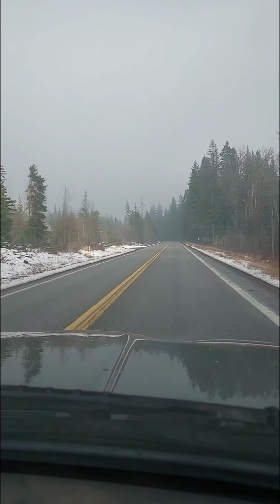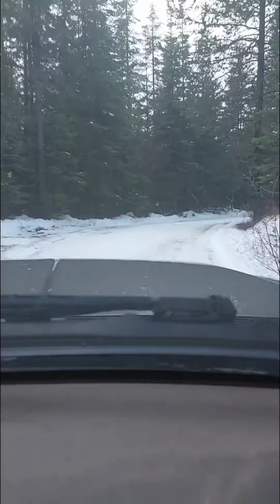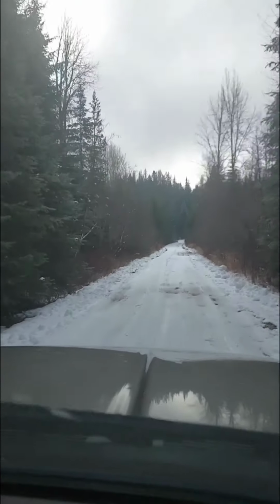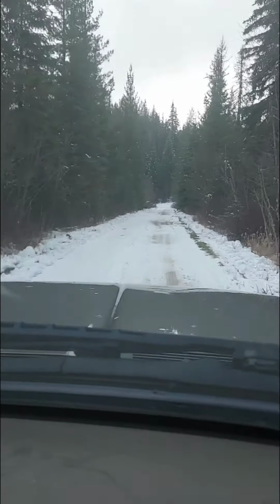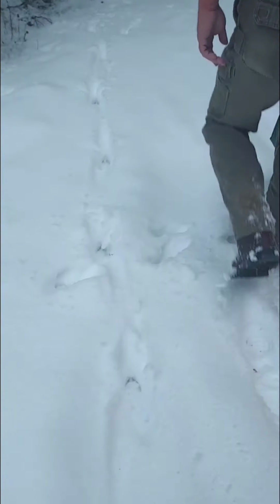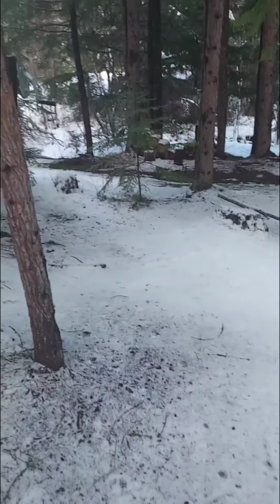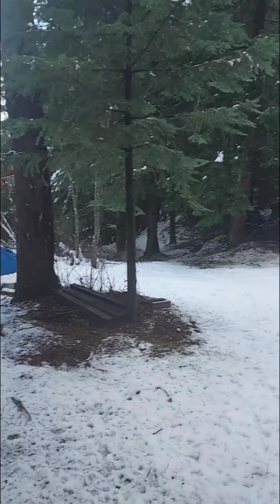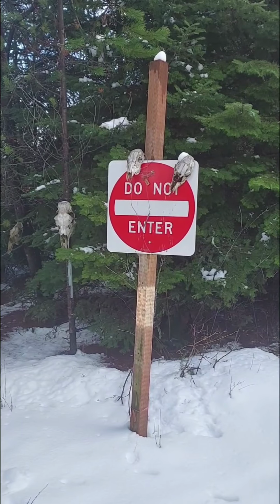Trip to the cabin. Dropping off a few things and thanking the neighbors for their help last weekend.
Travelled the 2 hours to our cabin.  We had to drop off a few things at the cabin and thank the neighbors  for their help last weekend. In this video we show you around the off grid property and how we set it up.